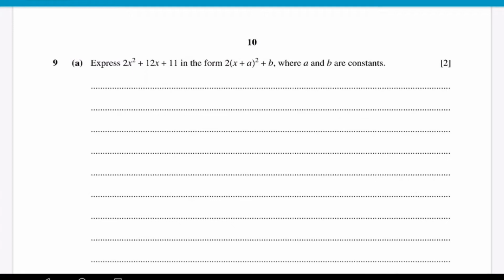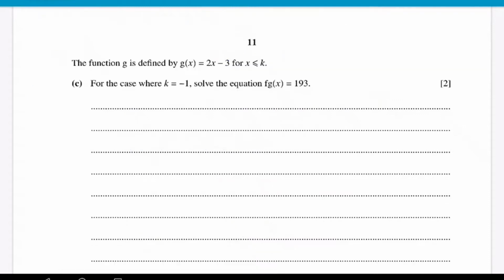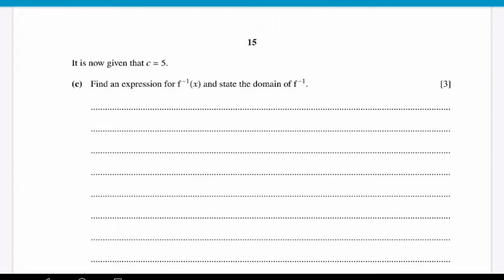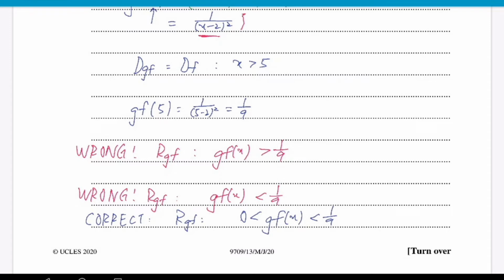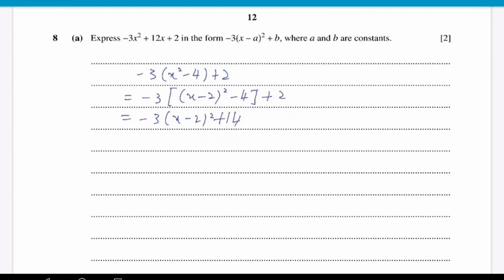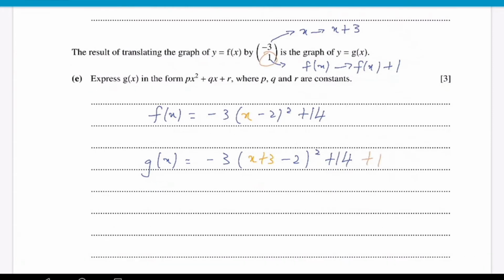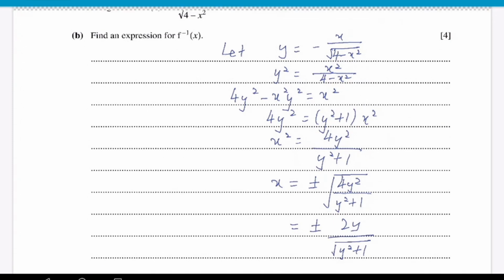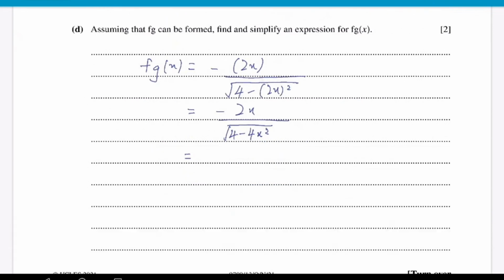Cambridge A Level 9709 Mathematics Pure 1 - Functions (Selected Past Year Questions)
Recording of my class discussing some notable questions about 9709 Paper 1 - Functions.

00:02 M20 P12 Q9
10:45 S20 P13 Q9
22:00 W20 P13 Q6
25:20 W21 P11 Q8
32:40 W21 P13 Q6